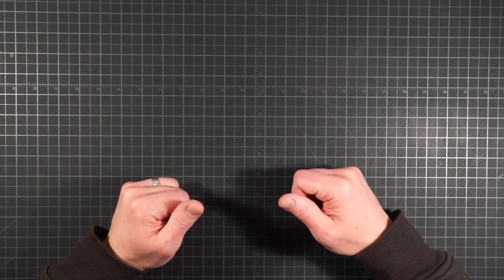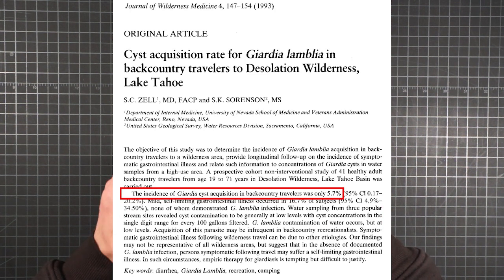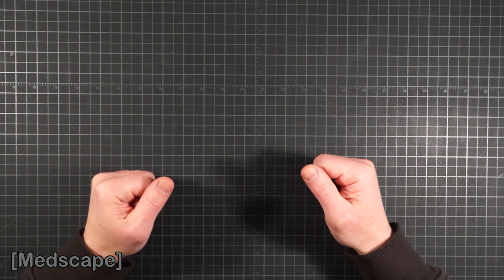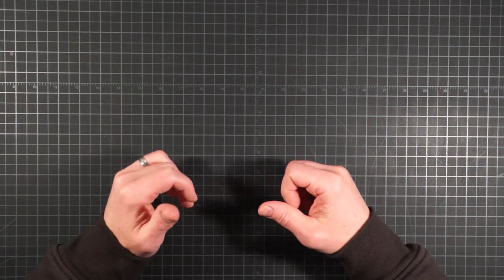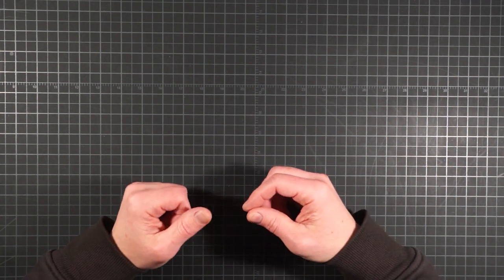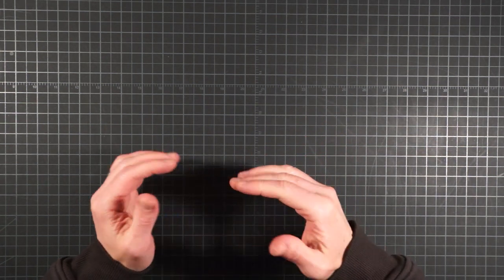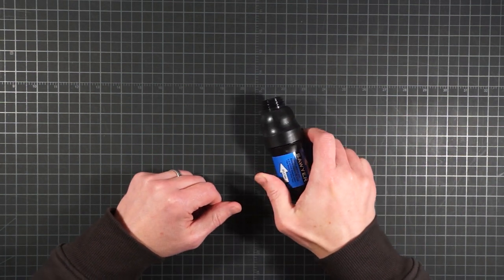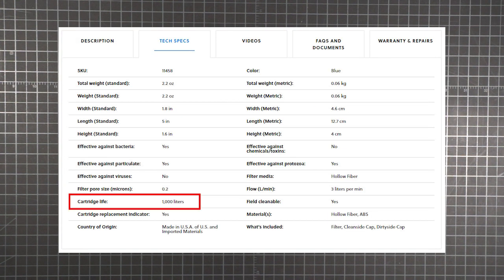Backcountry Water Treatment, Part 3: Microfiltration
Does it really matter whether your filter removes 99.9% versus 99.999%?

This video is as much about concepts in filtration as it is about the filters themselves.  It uses published, scientific studies on real-world concentrations of pathogens found in wilderness waters and lab-tested levels of available filtration rates to examine the question:

How much Safety is “enough”?

Analyzes risk assessment of the threats from bacteria and protozoa: giardia, cryptosporidium, E. coli.
Also includes discussion of service life (gallons filtered), flow rate, backflushing, and combination treatment methods.

Part 3 in a continuing series on Backcountry Water Treatment methods.  See the whole series here:

Index
00:35   Core Function
01:38   Risk Tolerance (How much safety is enough?)
03:46   Giardia
05:23   Minimum Effective Dose
06:18   Concentration vs. Dose
07:16   Cyst Acquisition Rates
10:14   Odds of Getting Sick
11:58   The Stakes
15:10   Microfilters
25:47   Cryptosporidium parvum
27:06   Bacteria / Total Coliforms
28:50   Colony-Forming Units
29:48   E. coli
38:13   The Filters
39:05   Service Life
42:55   Flow Rate
46:31   Backflushing
47:45   Summary
51:49   Combining Methods

For more on Hydration Strategies and Electrolyte Balance, check out the series on Performance Nutrition for Backpackers: